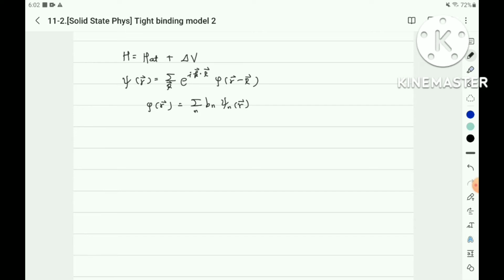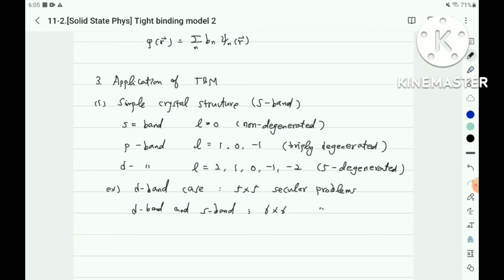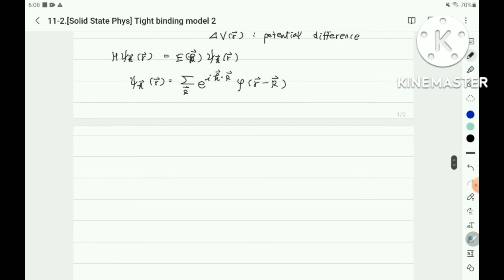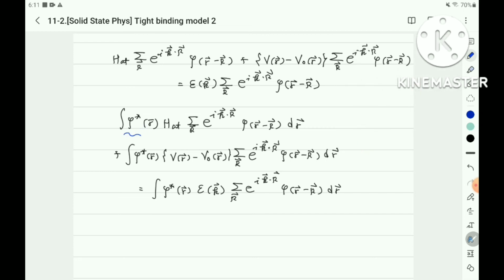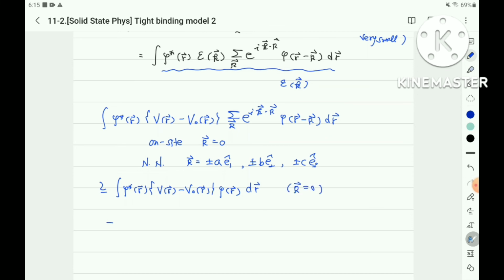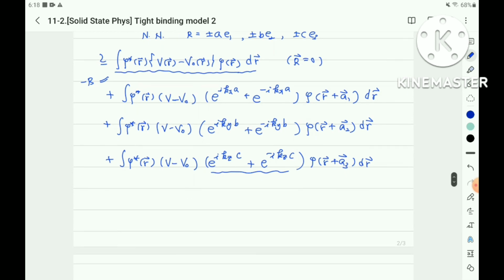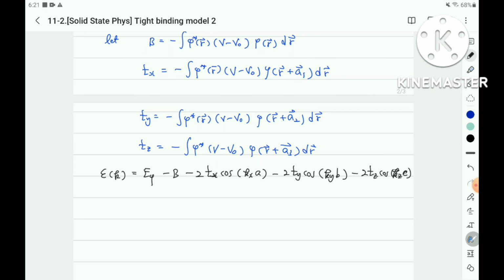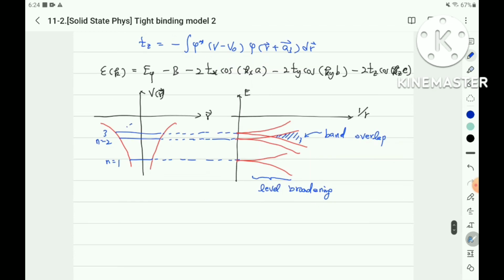11-2. [Solid State Physics] Tight binding model 2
11-2. [Solid State Physics] Tight binding model 2